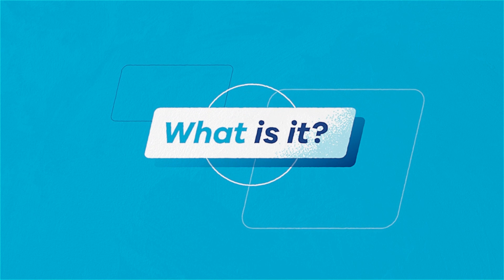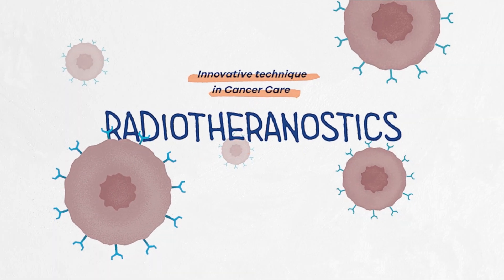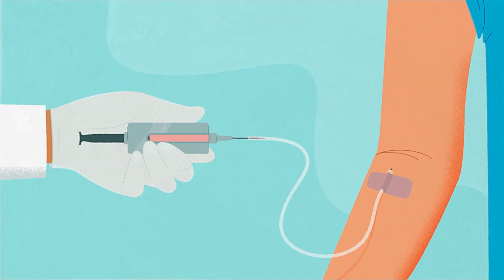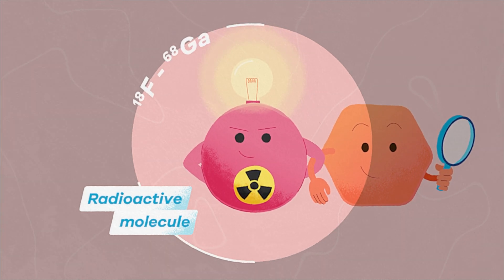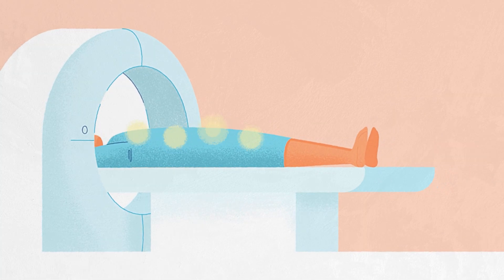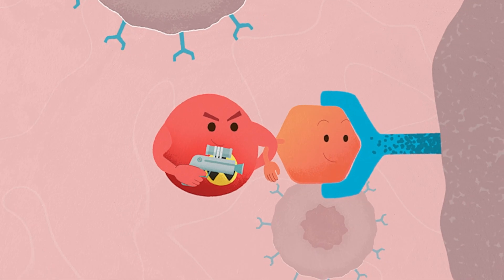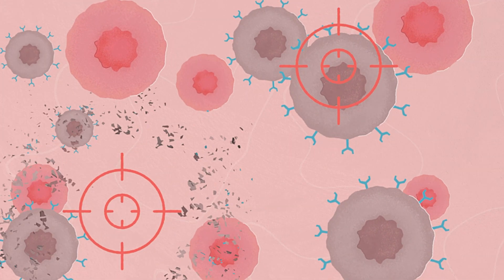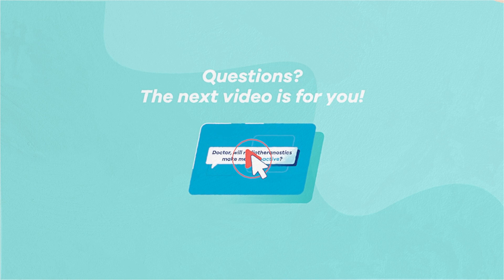PART 1 - What are radiotheranostics for cancer care?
What are radiotheranostics for cancer care - PART 1 (2023 version)
Still wondering what radiotheranostics are? Are you in contact with patients and wish to demonstrate how radiotheranostics work? Watch our new illustrated video and find out more about radiotheranostics for cancercare

Any questions about the treatment itself? Watch our second video, "Doctor, will radiotheranostics make me radioactive? - PART 2 - Q&A" on the Oncidium foundation youtube channel @oncidiumfoundation9833.